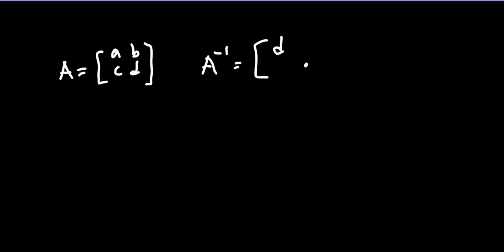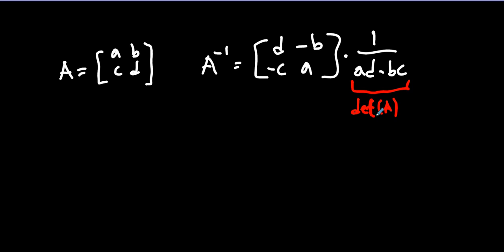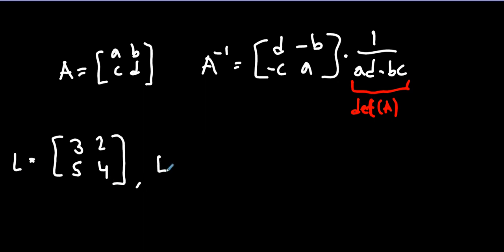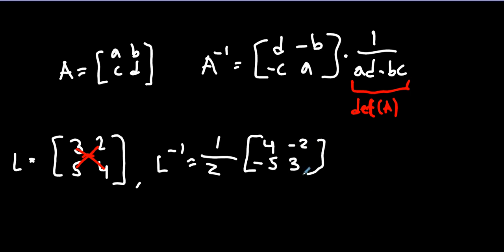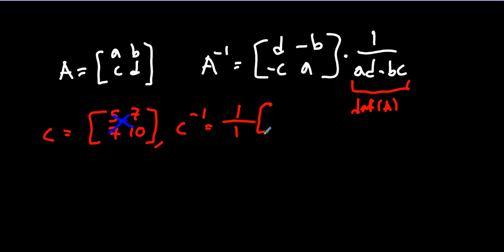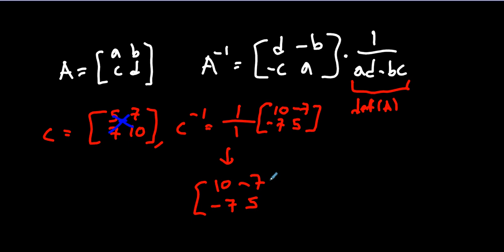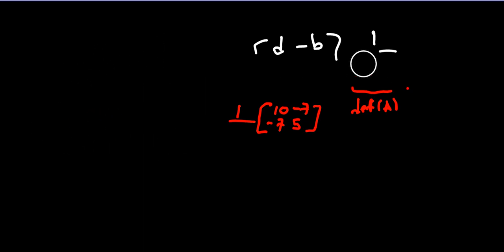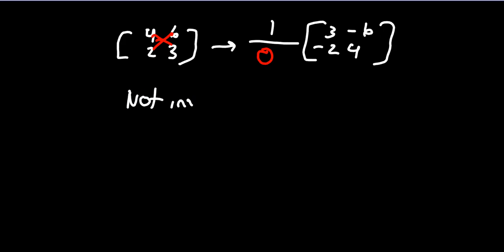Inverse of a 2x2 Matrix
Quick and easy guide on how to find the inverse of a 2x2 matrix